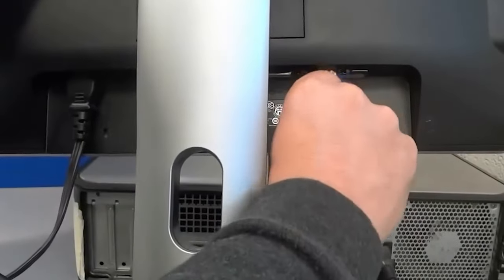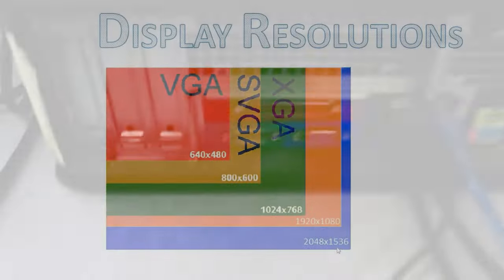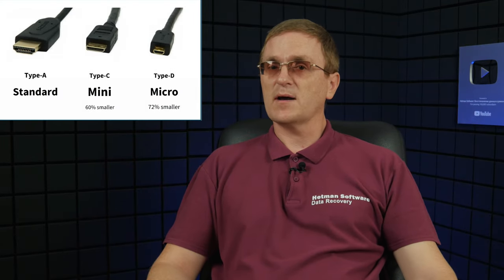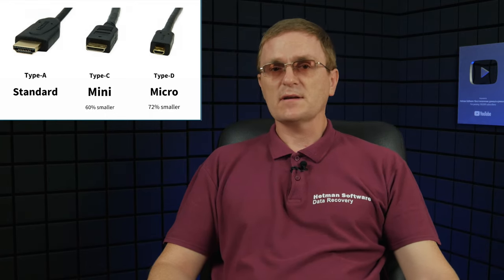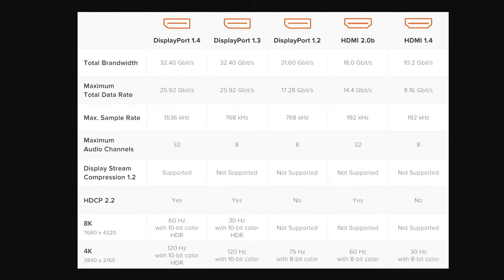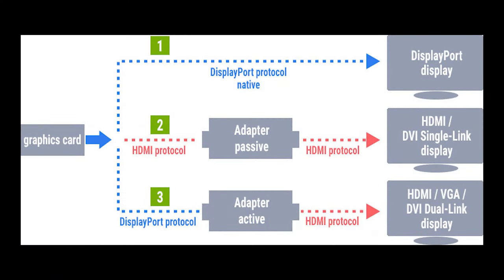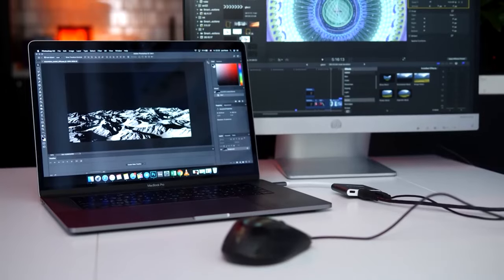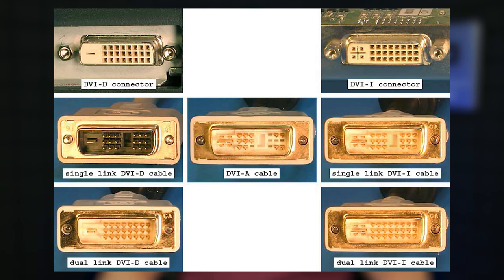Which Interface Is Better for Your Monitor, and How They Differ: VGA, DVI, HDMI, DisplayPort, Type-C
⭐⭐⭐⭐⭐ Everyone knows that it takes cable of some sort to send a signal from any electronic device to another device with a screen, like a monitor or a TV set. In today’s video, I’ll tell you about the most popular video interfaces, and explore their pros and cons in detail.
If your computer or laptop only has a VGA port, the easiest way to go is to connect it to a TV or monitor that has a VGA port as well.
In other cases, you’ll need a converter from VGA to DVI, or to HDMI. It’s useful to know that converters work in one direction only, that is they can only convert signal either from VGA to DVI or HDMI, or vice versa.
If your computer or laptop has a DVI port, which is quite rare nowadays, you should find out what kind of DVI port it is (DVI-А, DVI-D, or DVI-I ) - because it is important to choose an adapter or converter depending on the specific port you have.
For example, if you have DVI-А, it is compatible with analog interfaces, and the only option you get is VGA. DVI-D / DVI-I can be connected to HDMI with an adapter which can be found quite often in electronics shops.
But if your device has an HDMI port, you’ll be able to connect it directly from HDMI to HDMI, or use adapters or converters to connect it to other types of ports. This option seems to be the easiest, since there are plenty of adapters and converters for HDMI.
Theoretically, the same applies to DisplayPort, but as long as it remains not so widespread, it would be more difficult to find an adapter.
As to USB Type-C, any other interface can be connected to it if you have a proper hub.

📚 Content:
00:00 – Intro
00:58 - VGA (also known as D-Sub).
01:48 - What can be connected with VGA?
02:21 - Pros and cons of VGA
03:11 – DVI
03:35 - Types of DVI
03:58 - DVI Compatibility
04:54 – HDMI
05:34 - Types of HDMI cables
06:58 - Compatibility between HDMI types
07:52 - HDMI compatibility with other interface ports and corresponding adapters
08:59 - DisplayPort (DP)
09:40 - Types of DisplayPort
10:45 - DP compatibility with other devices
11:45 - USB Type-C
13:51 - Compatibility between VGA, DVI, HDMI, DisplayPort, and Type-C